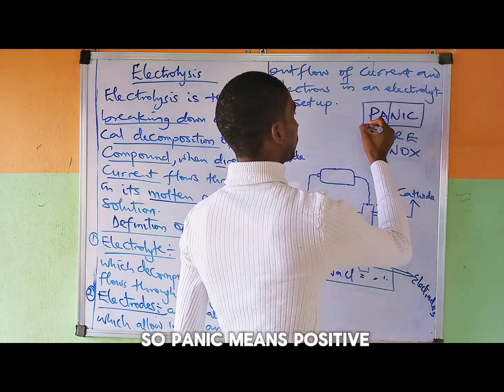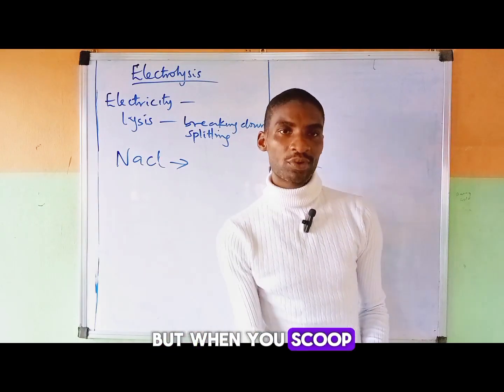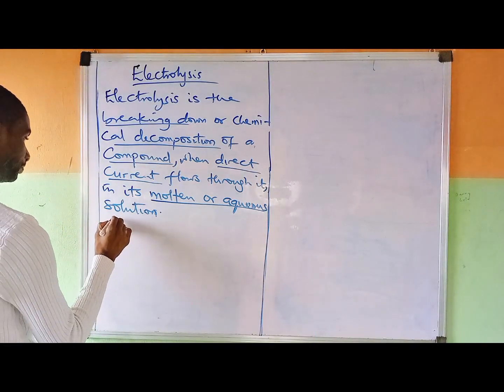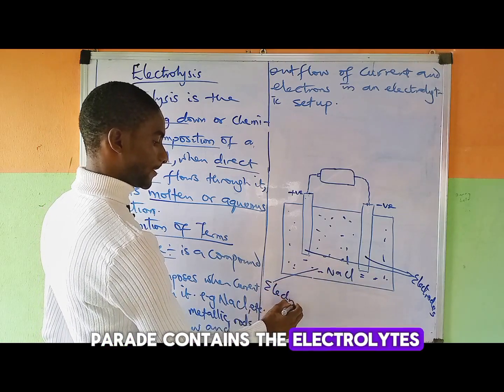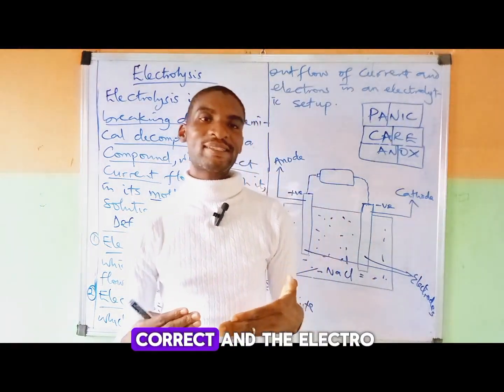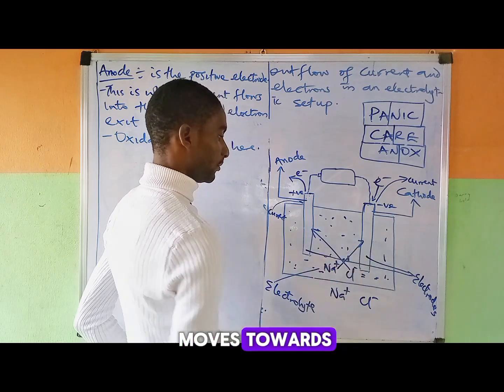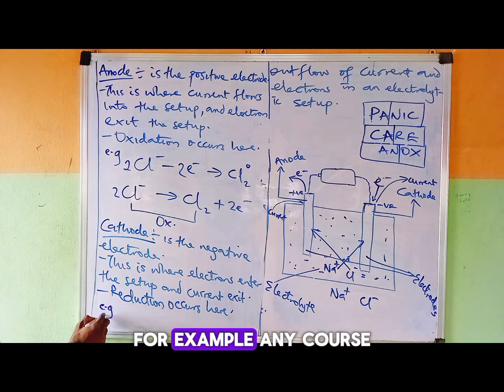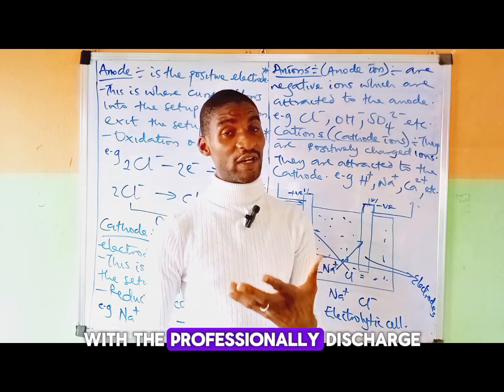INTRODUCTION TO ELECTROLYSIS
This video clearly explains the concept of Electrolysis.